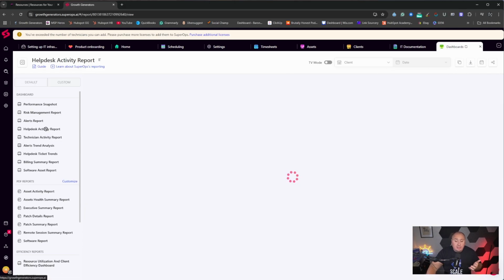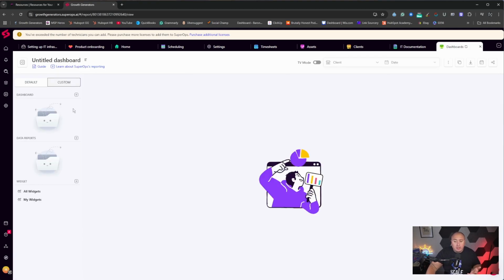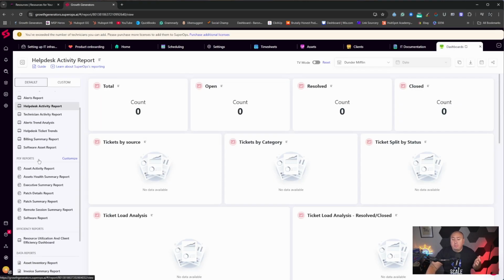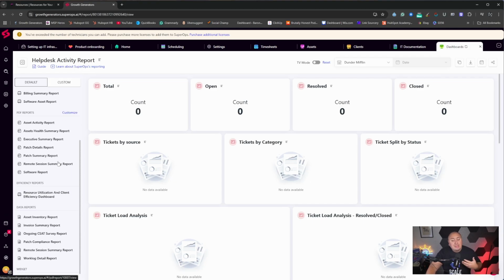How to Run a QBR/TBR: Essential Tips for MSPs to Impress Clients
Learn how to conduct a professional and effective Quarterly Business Review (QBR) or Technology Business Review (TBR) with your MSP clients. In this video, we’ll walk you through step-by-step how to prepare, structure, and execute a QBR that showcases your value, strengthens client relationships, and identifies new opportunities for growth. Whether you’re new to MSPs or looking to improve your QBR process, this guide will help you stand out and keep clients happy.

What you'll learn:

How to prepare for a QBR/TBR with data and insights.
Structuring a client-focused agenda.
Presenting technology upgrades and aligning with client goals.
Pro tips for turning QBRs into a growth opportunity.